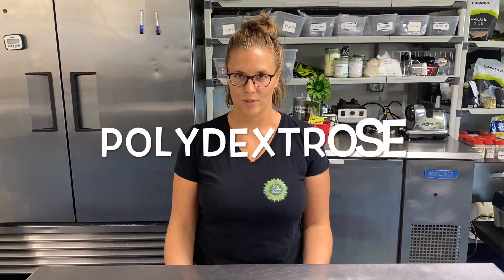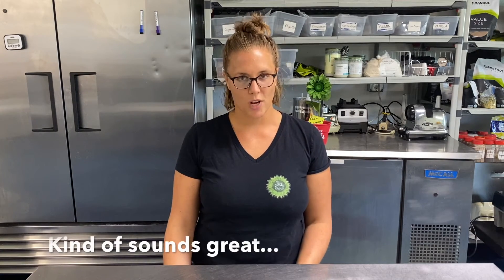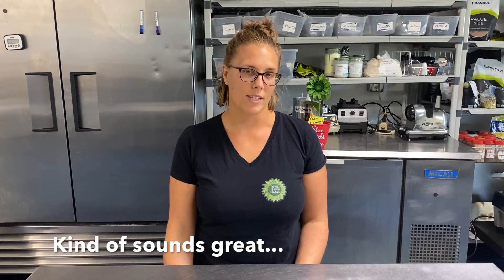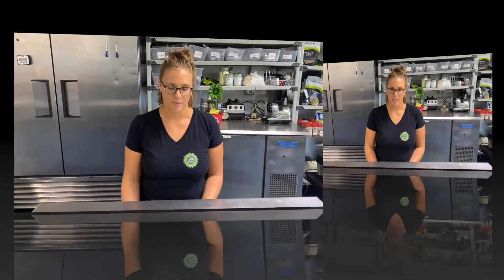what is polydextrose is it bad is it safe should I eat it in my food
🌱What is polydextrose and should you avoid it in your diet?

Have you ever been eating (say a bowl of cereal) and noticed it was high in fiber? Or maybe yogurt or even V8? How does yogurt have so much fiber? Are they hiding wheat bran in the yogurt and not telling us? No, no they are not.

That is thanks to a little engineered ingredient called polydextrose, which is a low-calorie carbohydrate. It is added to foods to increase the dietary fiber, just like inulin and maltodextrin, and also used to sweeten and improve the texture.

🌱Where can you find it?
Polydextrose can be found in cereal, drinks, cookies, ice cream, and so many more ingredients! If you see maltodextrin, think polydextrose. Both are used as fiber additives.

🌱As always, our snacks never contain ANY artificial ingredients.

We may earn minimal amounts if you use the links, however you are not required to use them. There is no inflation of the cost either. This is a way you can support us while shopping. We appreciate your support!

🌱Are you a Creator? Try TubeBuddy, you’ll love it